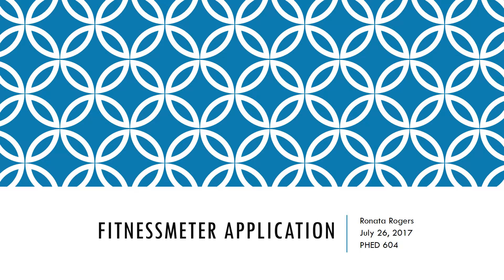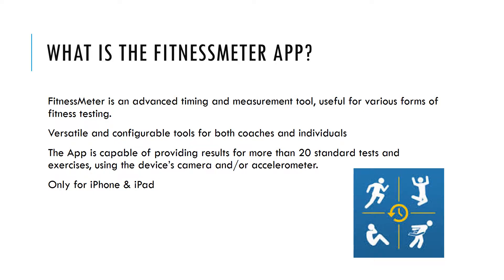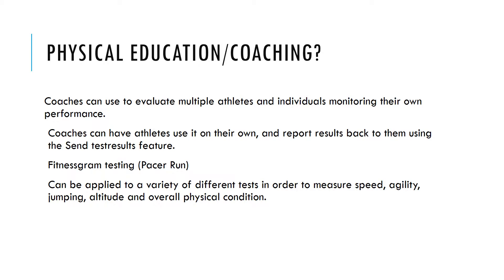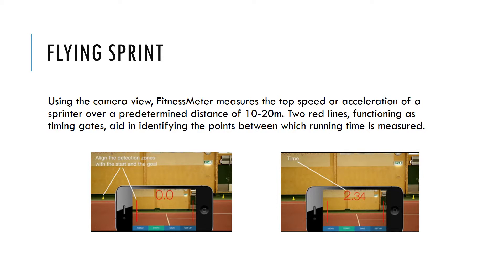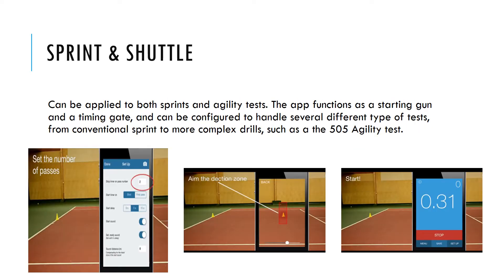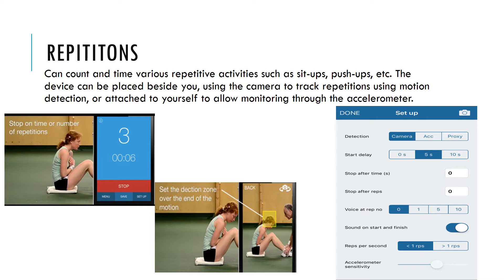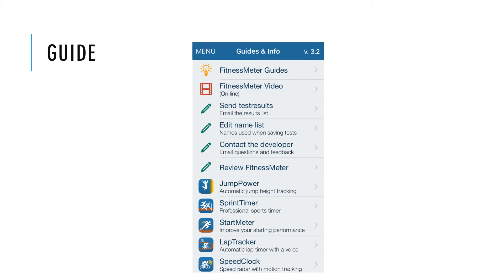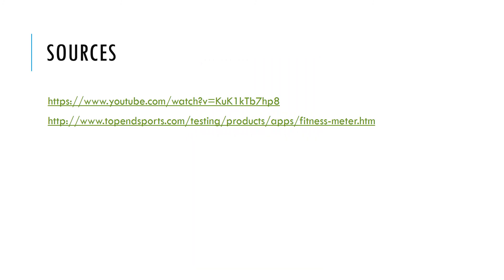FitnessMeter App Tutorial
by Ronata Rogers
PHED 604: Technology for Coaches & Physical Educators
Dr. Seth Jenny